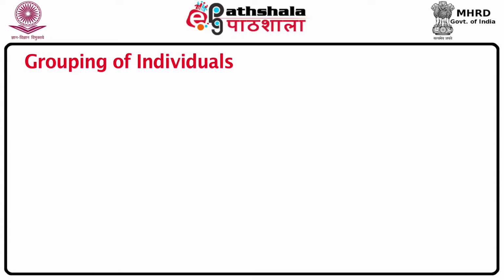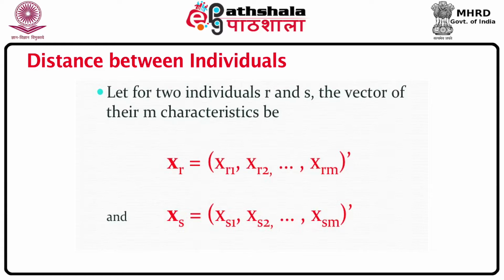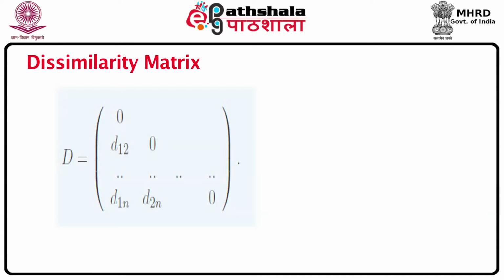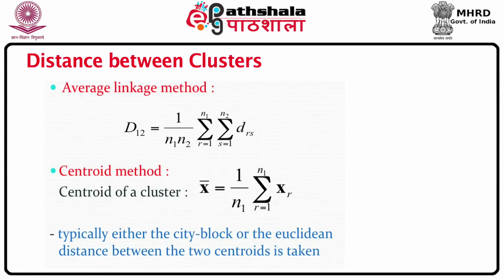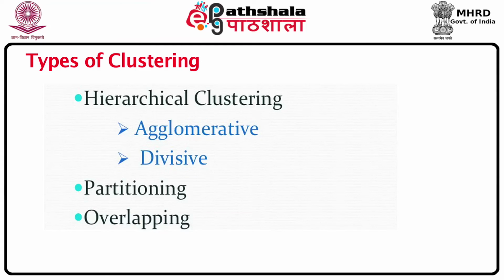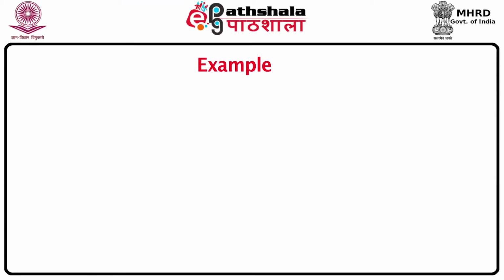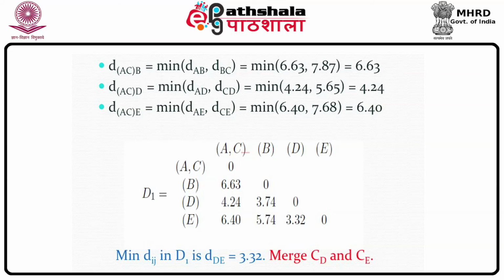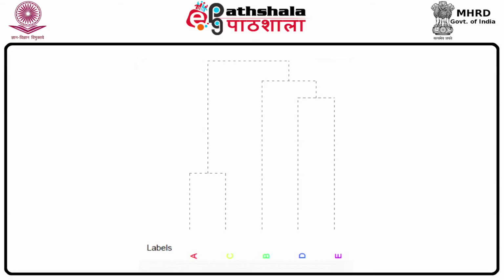M-26. Classification of individuals